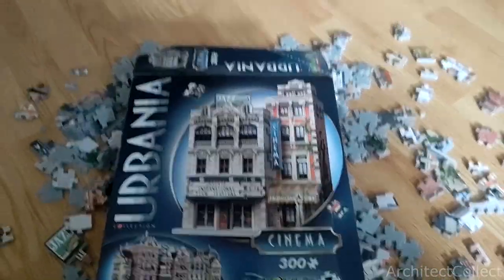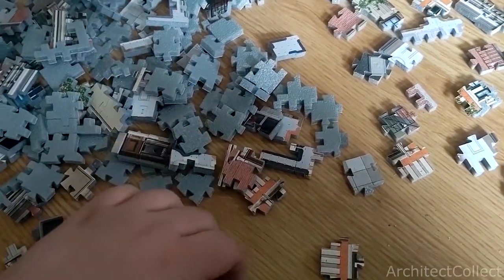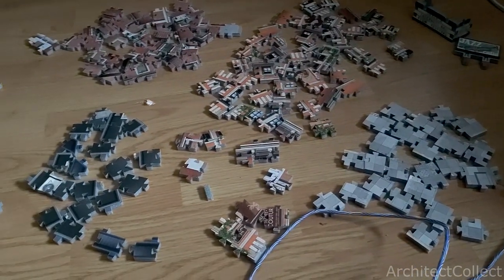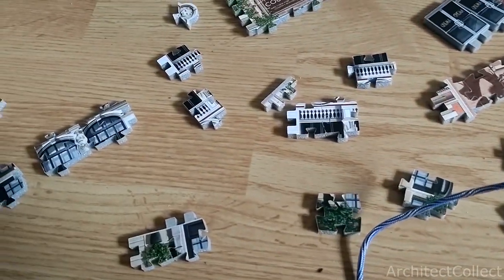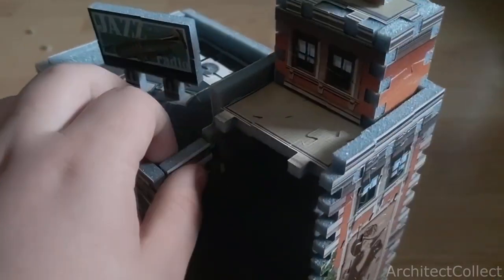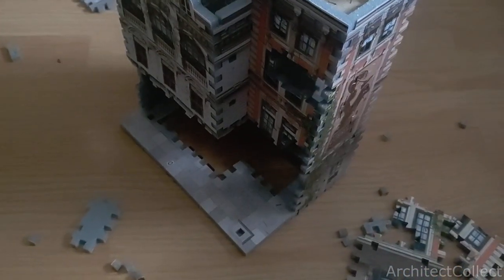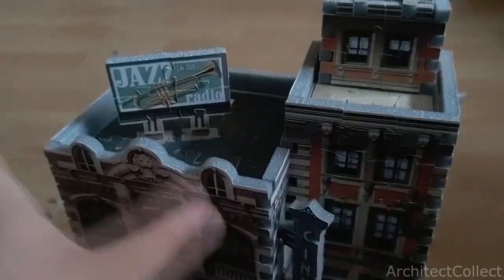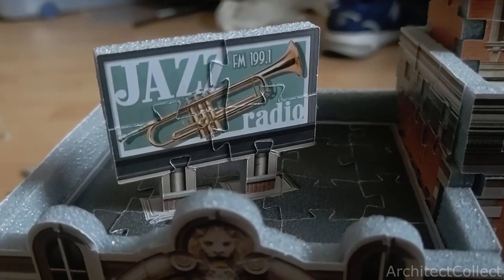ArchitectCollect tries a Wrebbit 3D Puzzle (Urbania Cinema)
probably my first time completing one of these, built like like a complete newbie

i will probably document my journey and trying to build bigger in the near future, hope you enjoy this video!